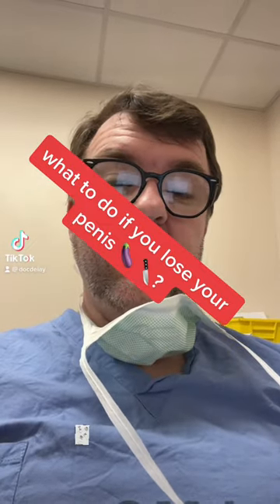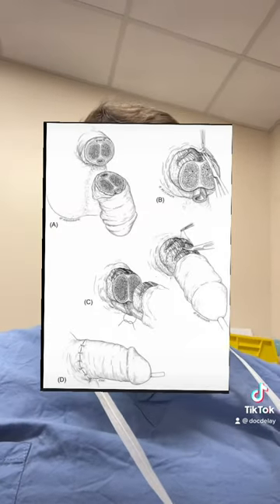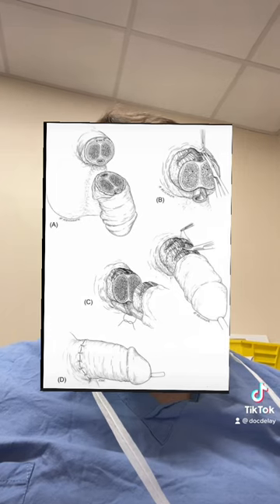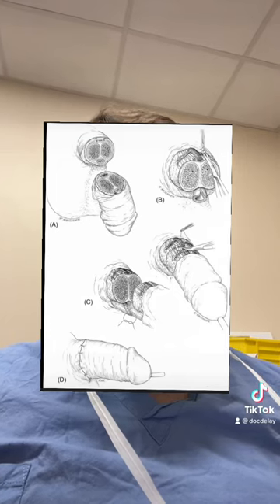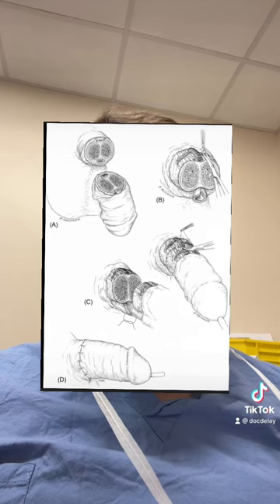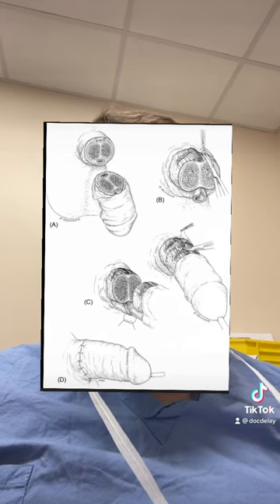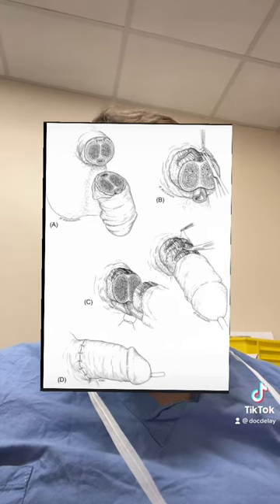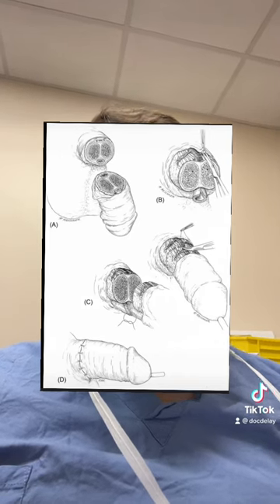what to do if your penis gets cut off!